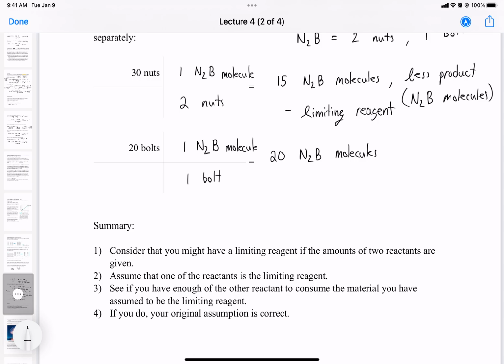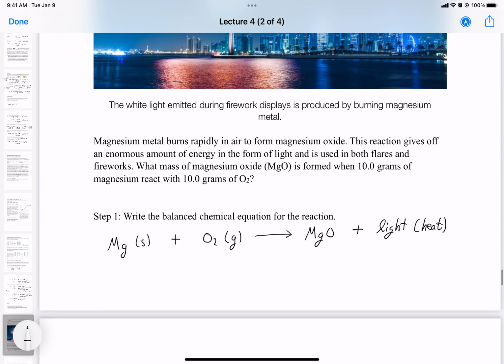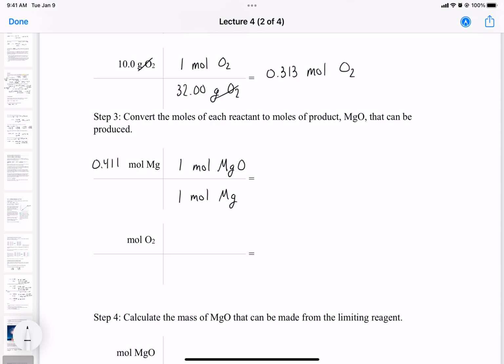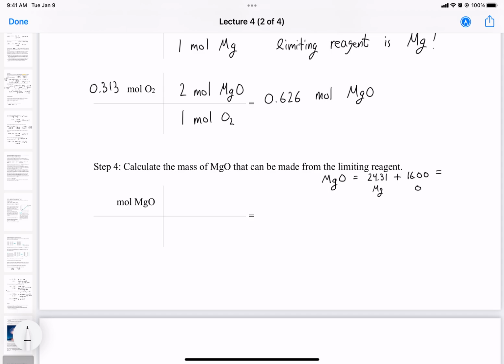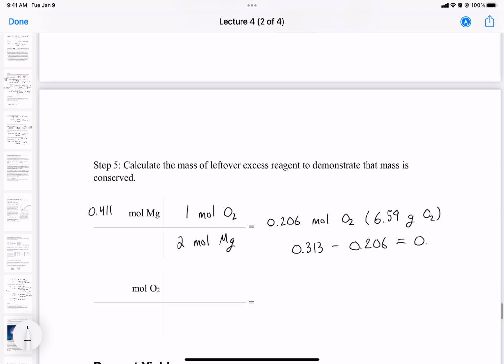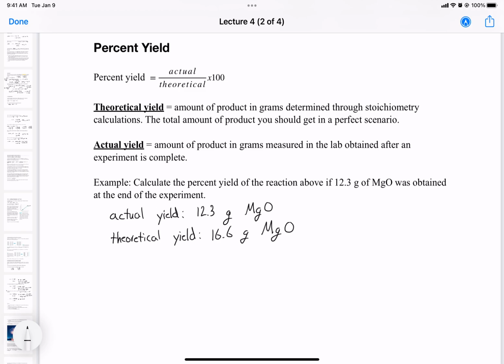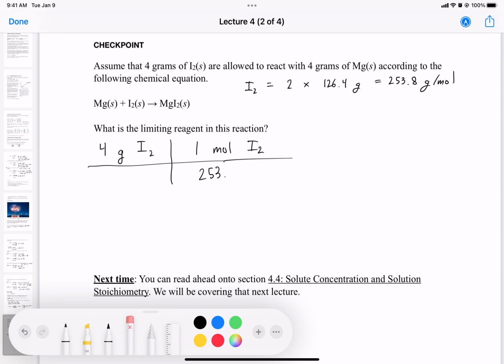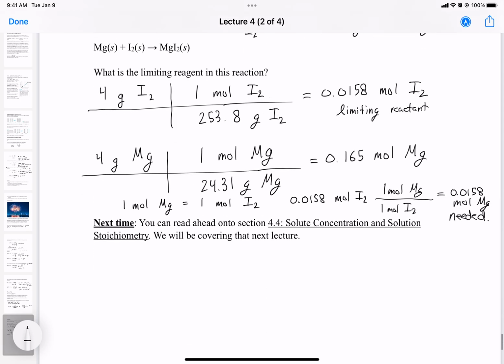Lecture 4 Part 4: Limiting Reagents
Now, let's talk more about limiting reactants and how to find it!

CHEM 400 - General Chemistry I, Sacramento City College, Fall 2022